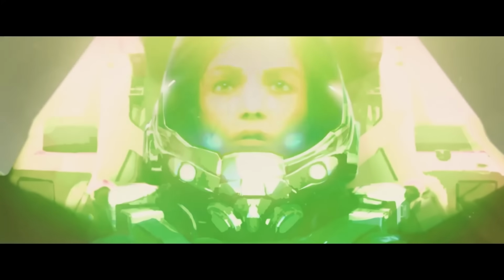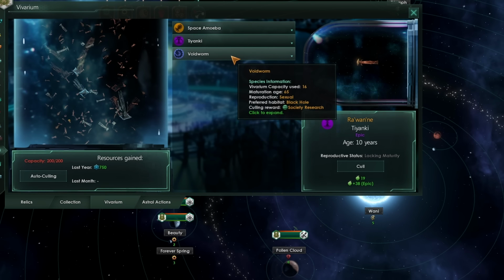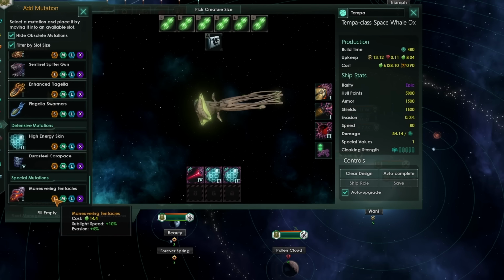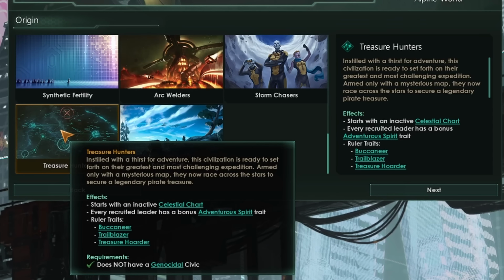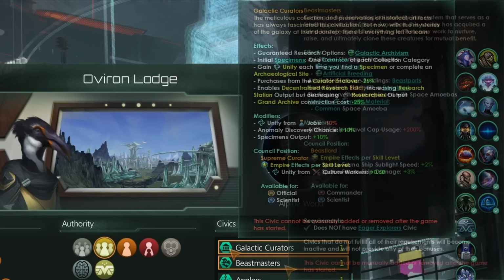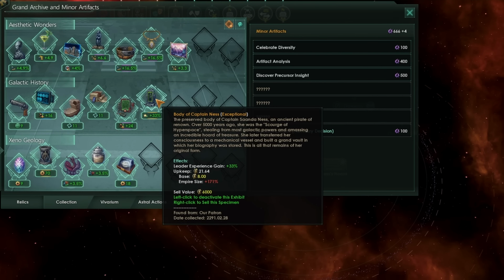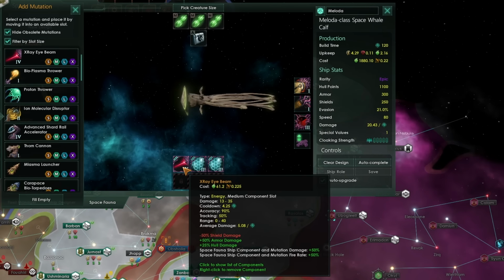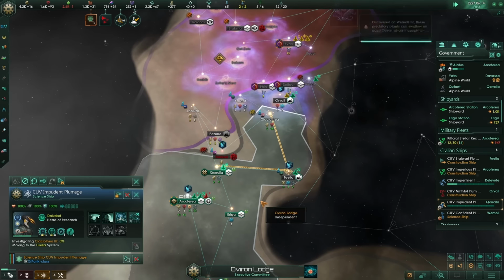Should You Buy Stellaris: Grand Archive?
Stellaris: Grand Archive review. Should you buy it?

Answer: Maybe.

Answer in more detail: Maybe if you really want either of the two main features: the specimen system or the ability to clone, edit & fight with Space Fauna.

Chapters:
0:00 Before I Explain
1:29 How Does Grand Archive Work?
6:11 What Works...
7:00 ...And What Doesn't?
8:26 Should You Buy It?